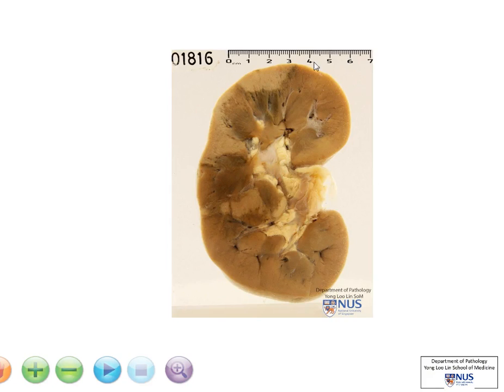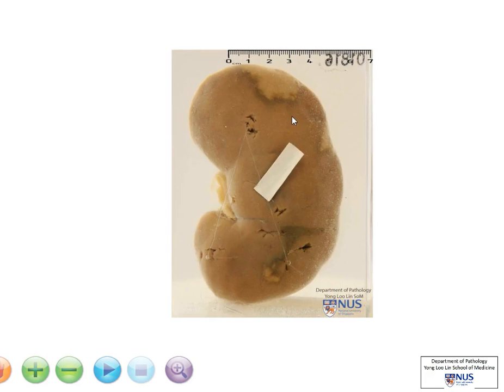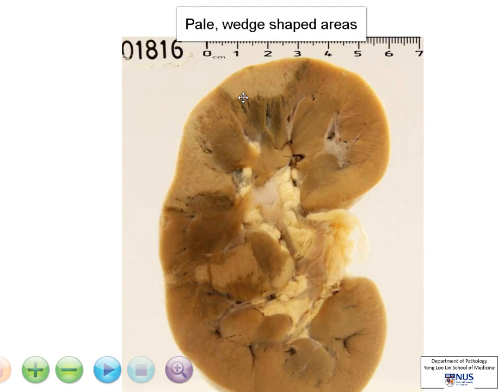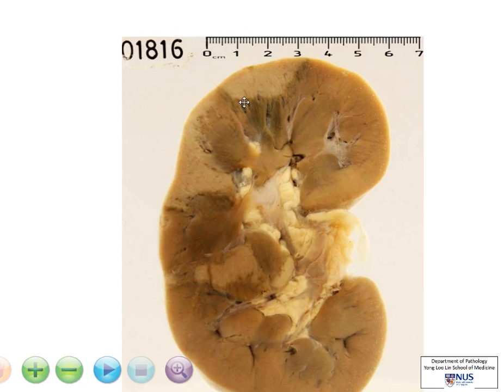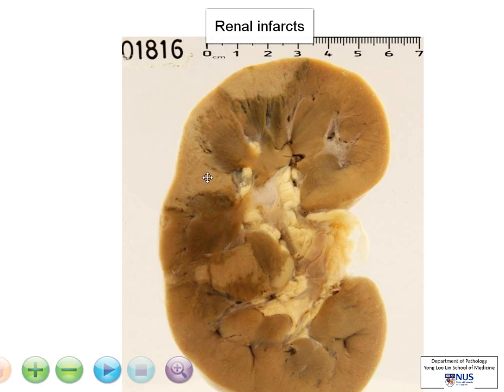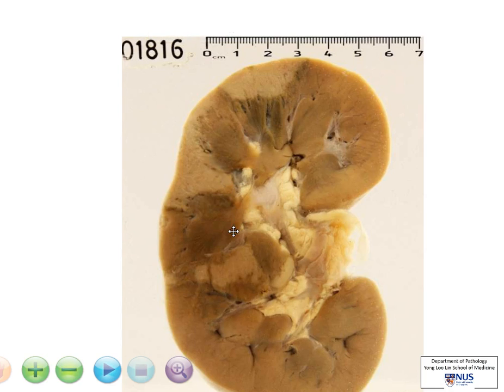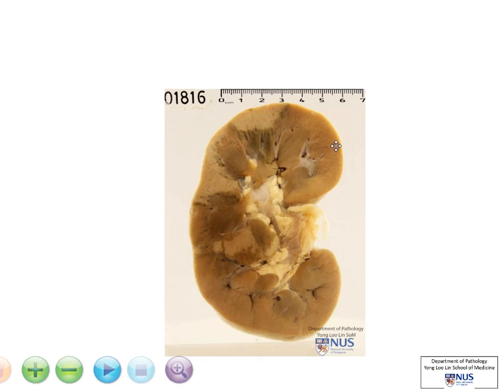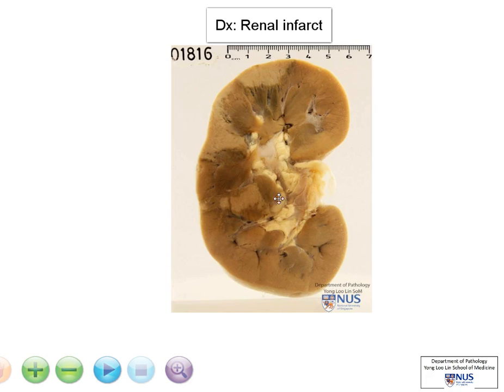Renal infarct: Gross pathology